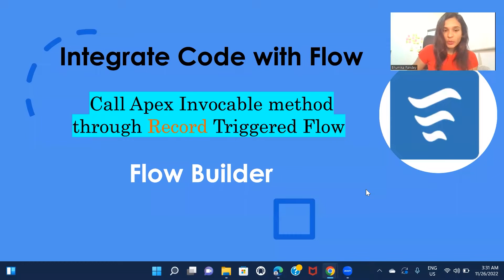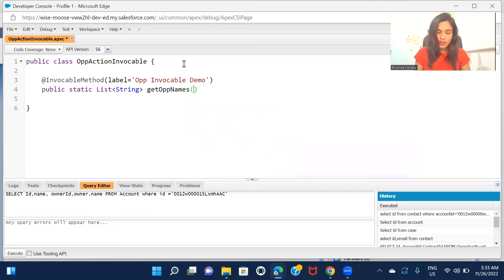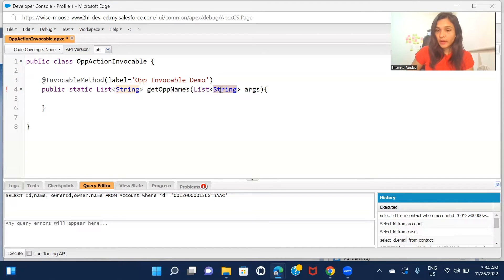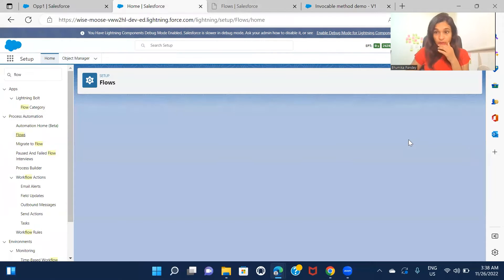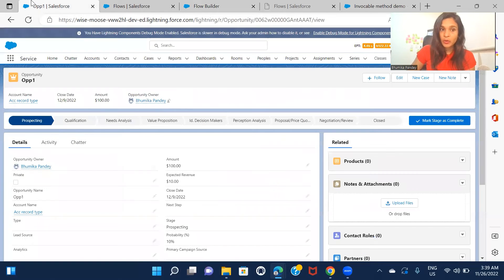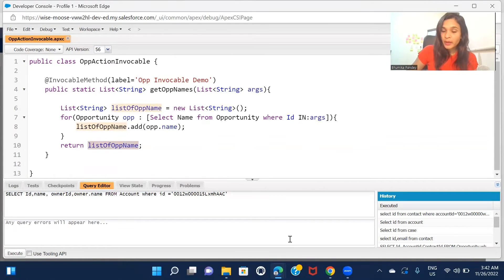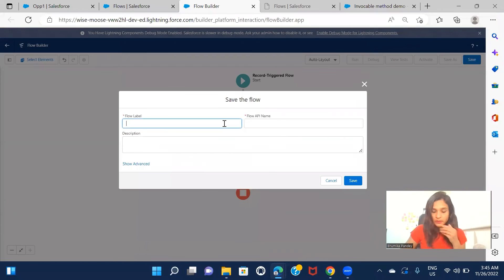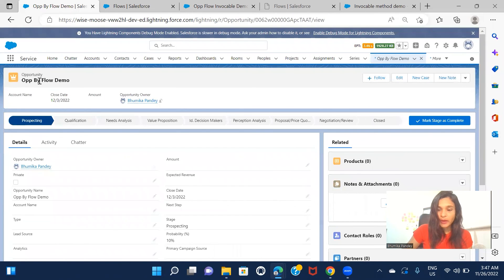Scenario 10 : Call Apex Invocable method from Record Triggered Flow | Flow Builder Practice Set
Learn how to call apex invocable method into lightning flow while working on Record Triggered Flow. The video demonstrates creating an apex class and an invocable apex method using @InvocableMethod annotation and then calling this method from Record Triggered Flow using Apex Action Element of flow, following by passing the record id to apex method from flow and storing the returned result in the flow inside a variable. I have also included a scenario to show how to use the stored apex returned result in the flow.